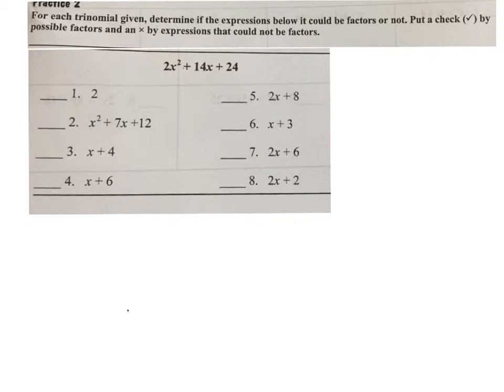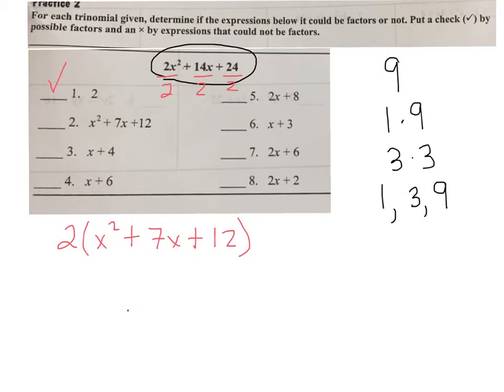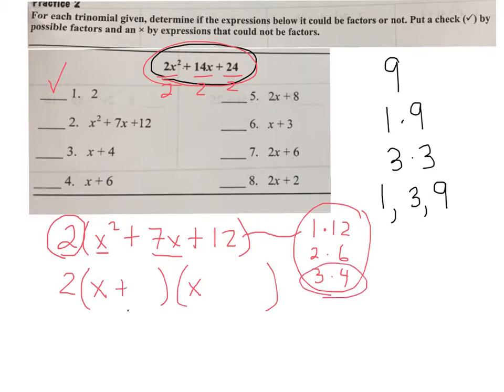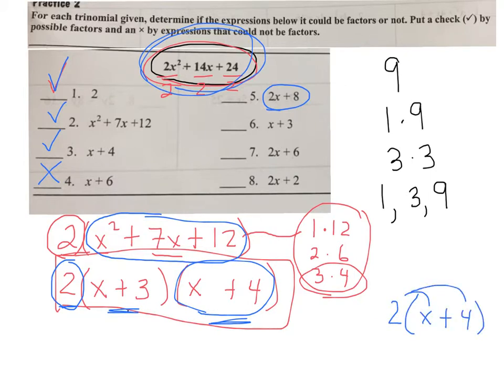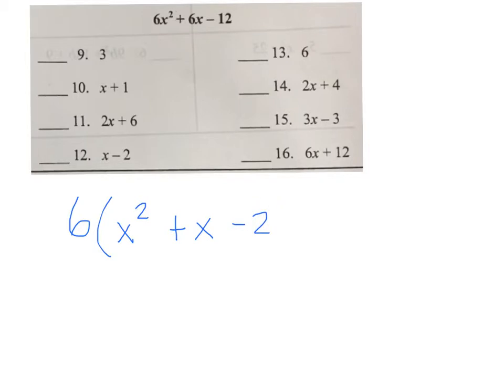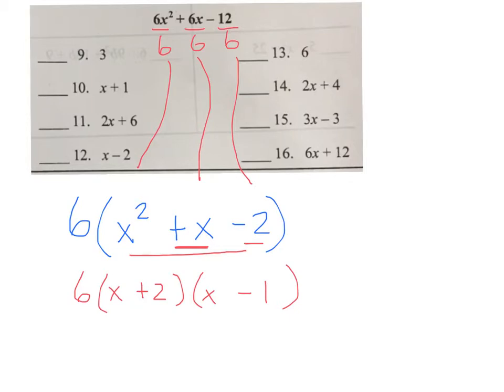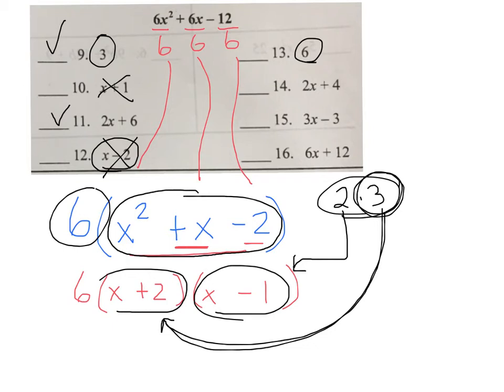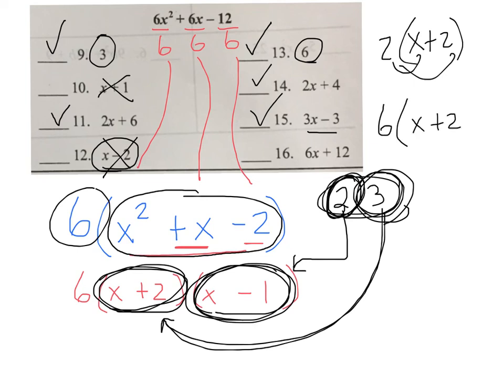tell the factors of a quadratic expression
Quadratic Trinomials

Math algebra